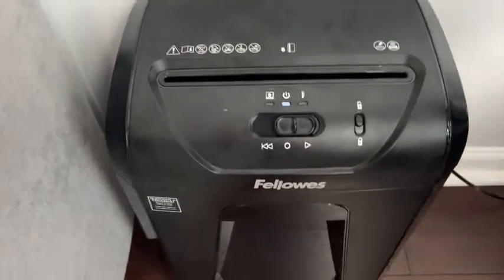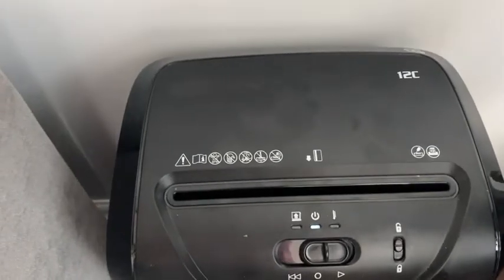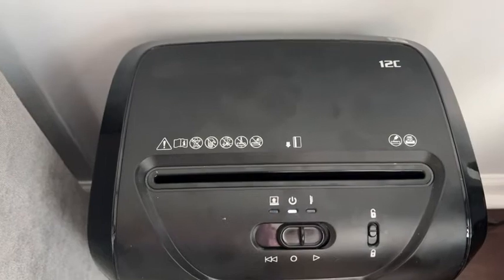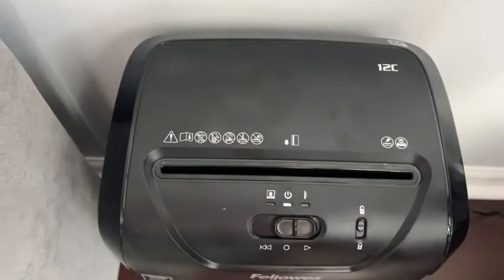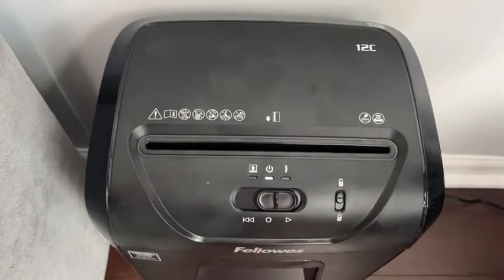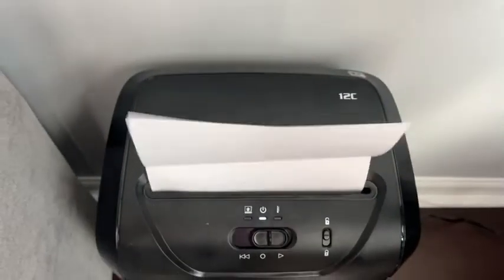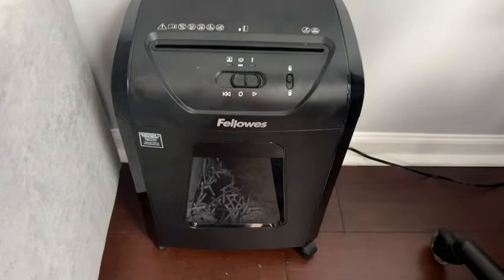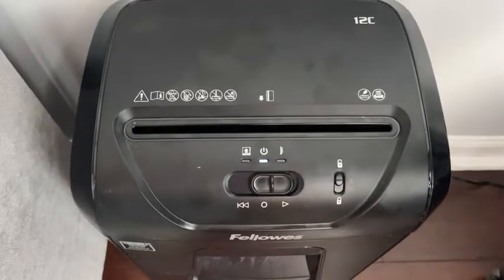Fellowes 4014401 Powershred 12C15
Fellowes 4014401 Powershred 12C15 12-Sheet Cross-Cut Paper Shredder

to see all of our other favorite products.

I'm here to help you save money, make more of it so you can become financially free.